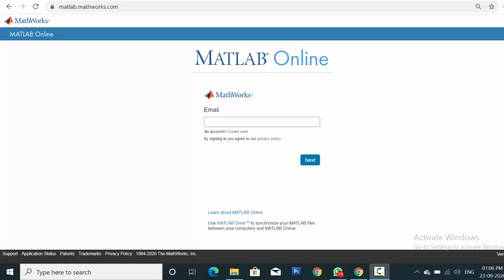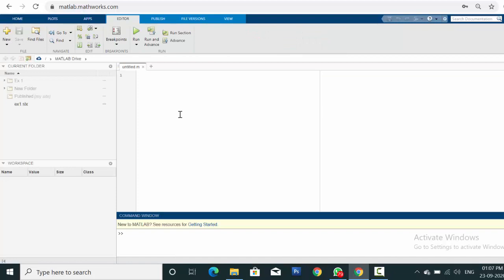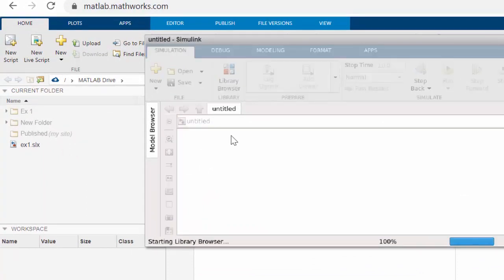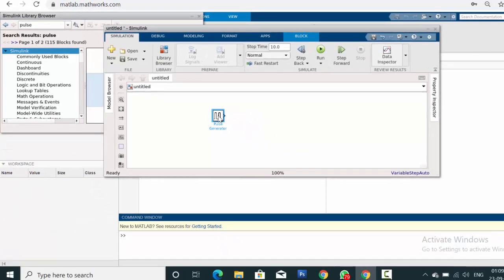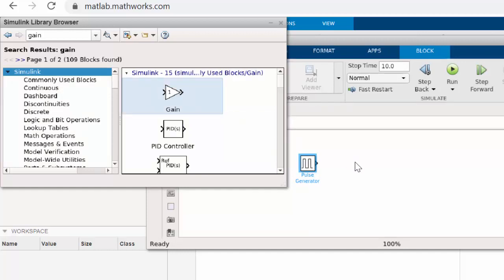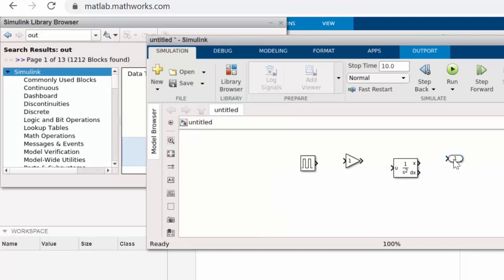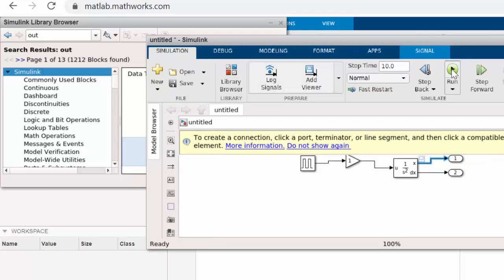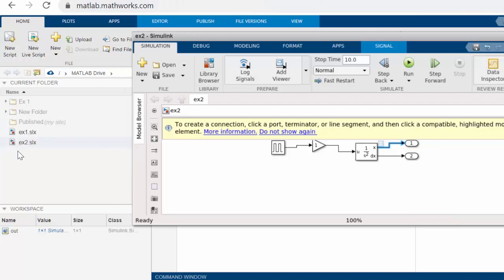How to use Simulink Online?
This video explain you how to use the Simulink on MATLAB online without download.